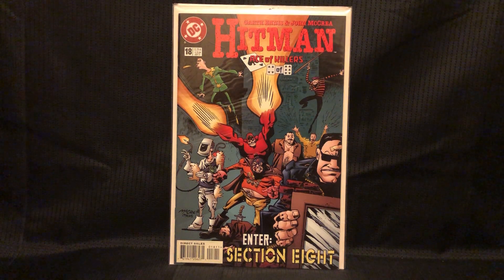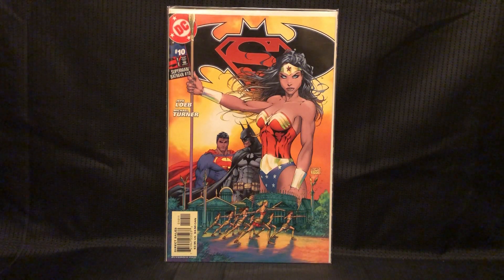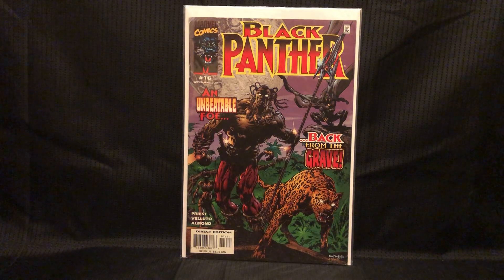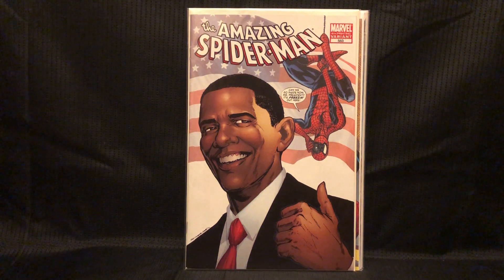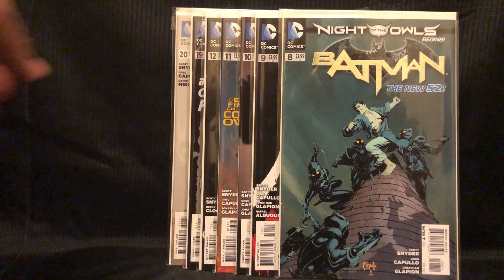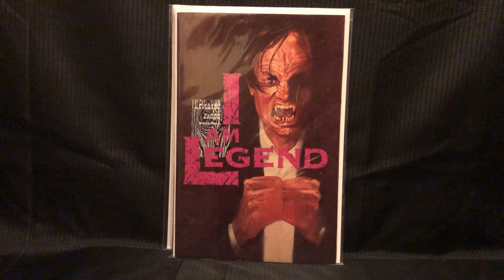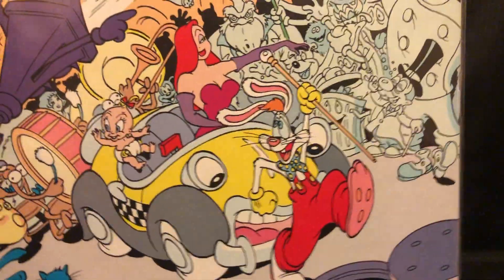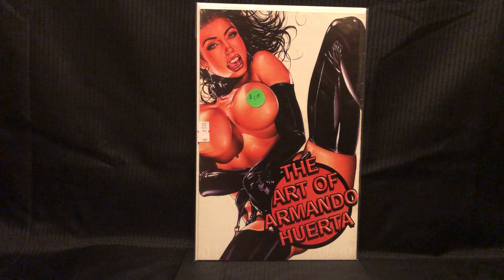FCBD $1 COMIC BOOK HAUL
Hello people of Earth. It is I, Bullseye, back again with another $1 comic book haul. Sound off in the comments!